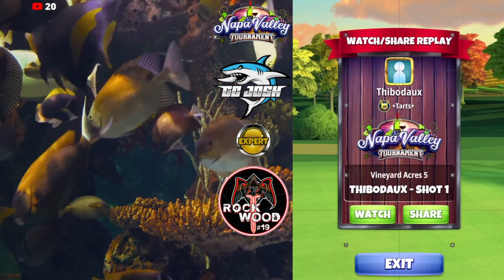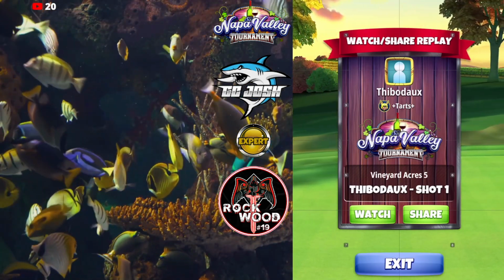Expert Napa Valley Tournament WR H5